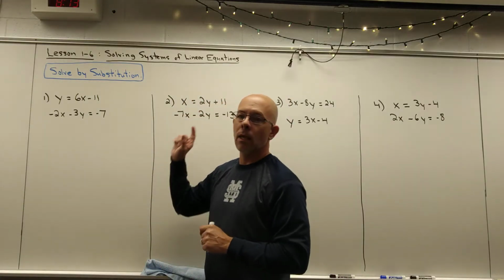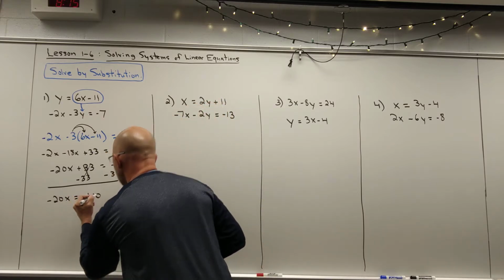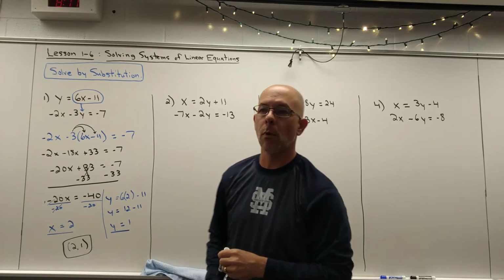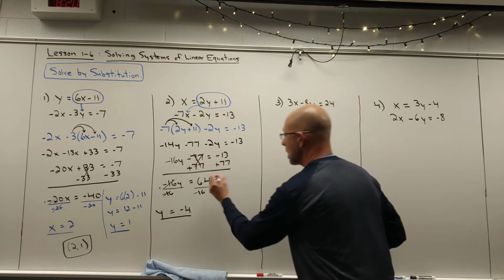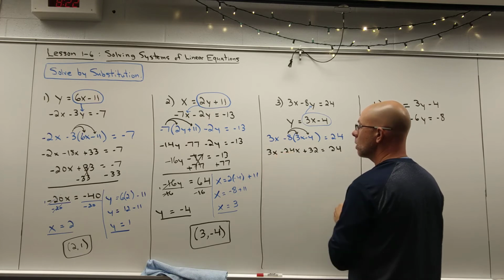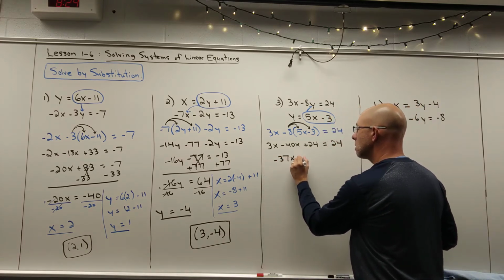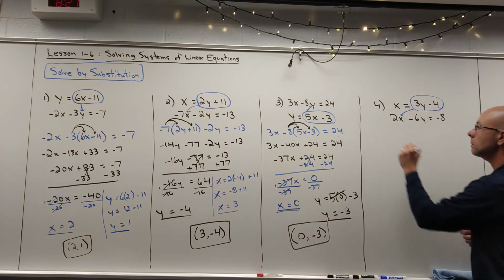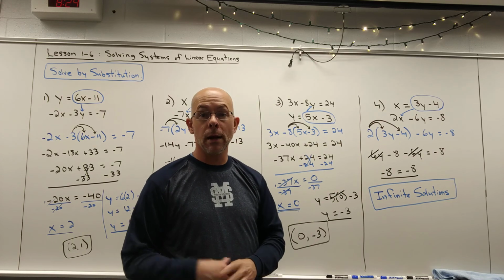Algebra 2 Lesson 1-6 part 2.